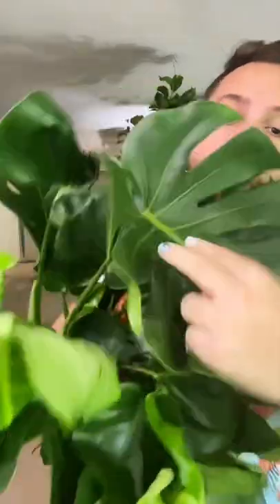Got a monstera with no splits? No worries!